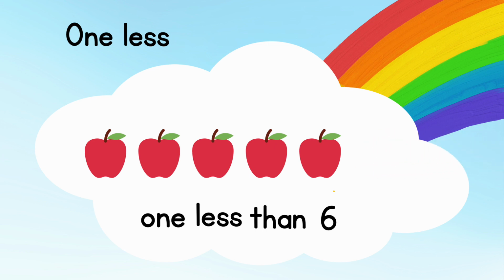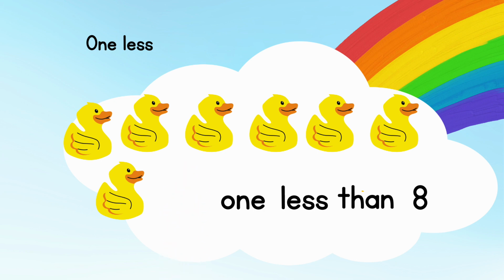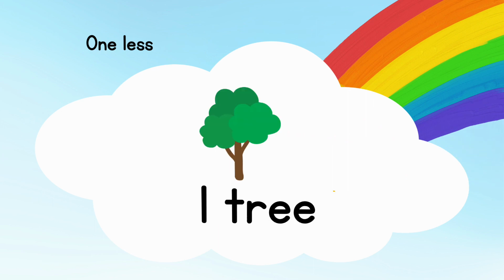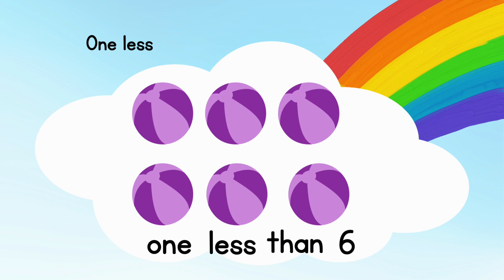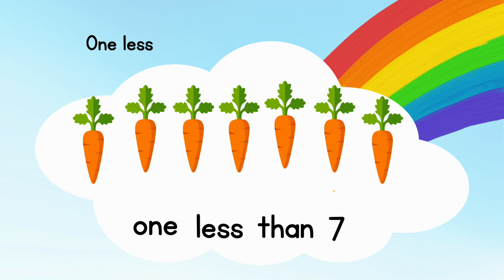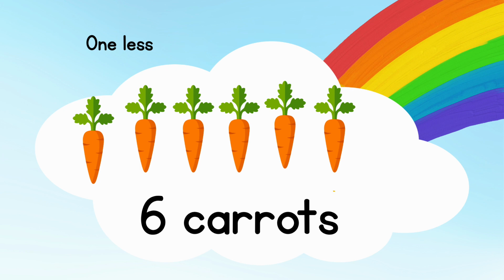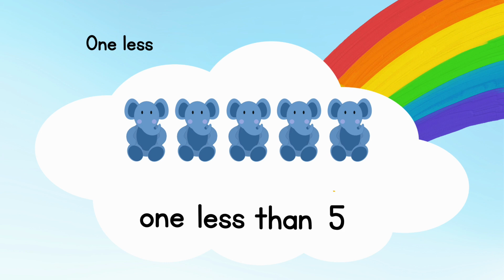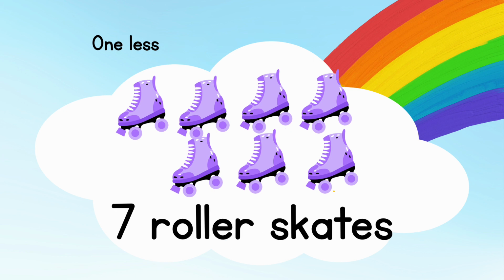Math Made Easy: Getting 'One Less' with Ease!